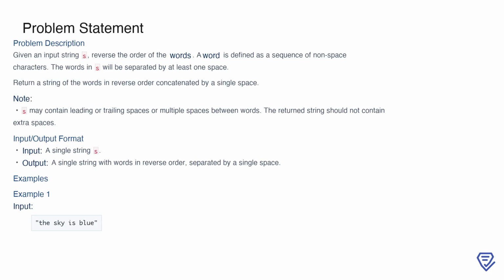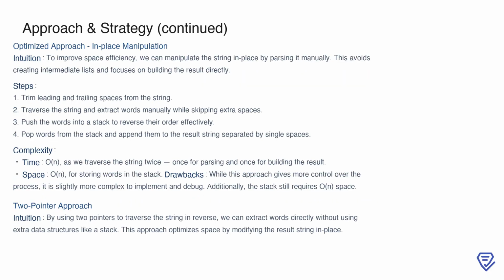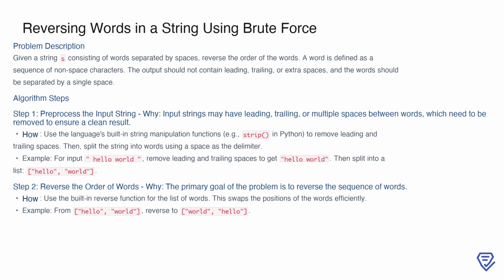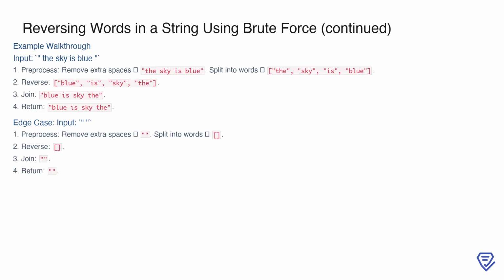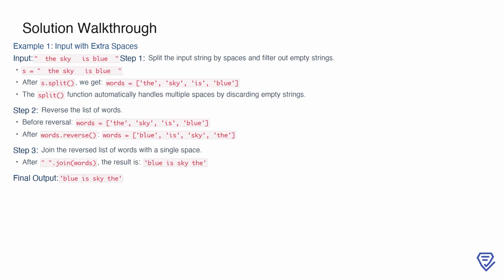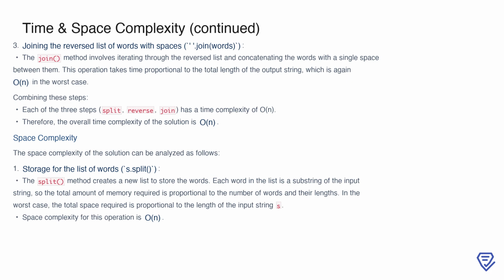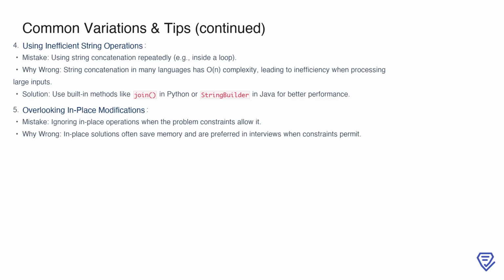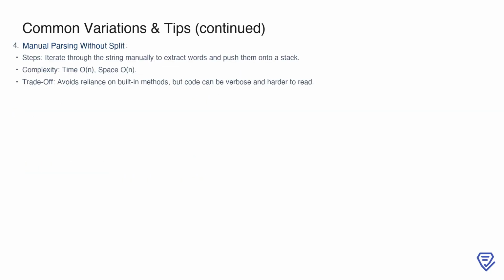LeetCode 151: Reverse Words in a String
Difficulty: Medium

📚 Topics: Array, Math, Stack, String, Two Pointers

⏱️ Timestamps:
00:00 - LeetCode 151: Reverse Words in a String
00:20 - Problem Statement
00:58 - Problem Statement (continued)
01:34 - Problem Statement (continued)
02:04 - Problem Statement (continued)
02:44 - Approach & Strategy
03:43 - Approach & Strategy (continued)
04:45 - Approach & Strategy (continued)
05:44 - Approach & Strategy (continued)
06:34 - Reversing Words in a String Using Brute Force
07:31 - Reversing Words in a String Using Brute Force (continued)
08:36 - Reversing Words in a String Using Brute Force (continued)
09:33 - Reversing Words in a String Using Brute Force (continued)
10:28 - Python Implementation
12:24 - Java Implementation
12:58 - Solution Walkthrough
13:53 - Solution Walkthrough (continued)
14:31 - Solution Walkthrough (continued)
15:01 - Solution Walkthrough (continued)
15:40 - Time & Space Complexity
16:20 - Time & Space Complexity (continued)
17:01 - Time & Space Complexity (continued)
17:37 - Time & Space Complexity (continued)
18:21 - Time & Space Complexity (continued)
19:14 - Common Variations & Tips
20:12 - Common Variations & Tips (continued)
20:51 - Common Variations & Tips (continued)
21:36 - Common Variations & Tips (continued)
22:18 - Common Variations & Tips (continued)
23:06 - Common Variations & Tips (continued)
23:39 - Conclusion
23:58 - Thank You!